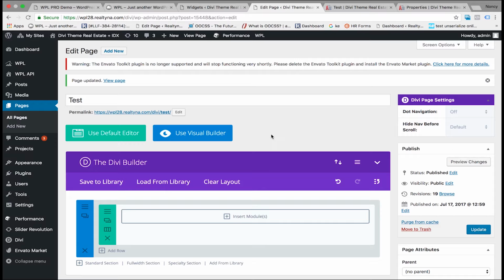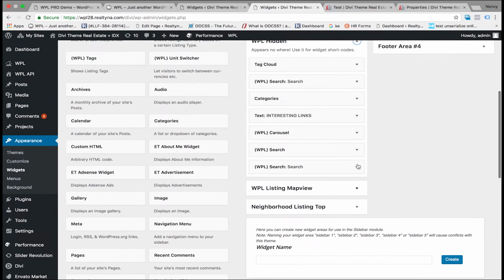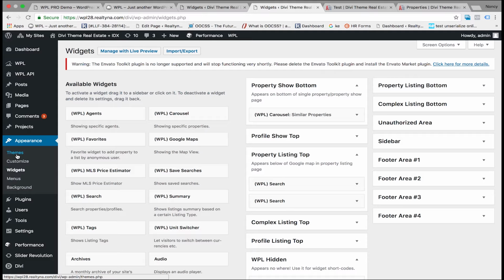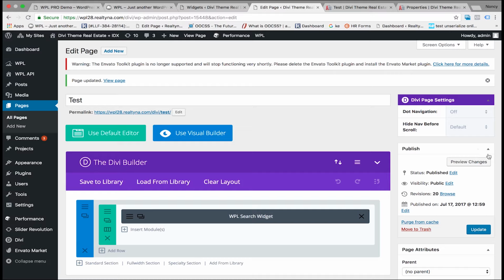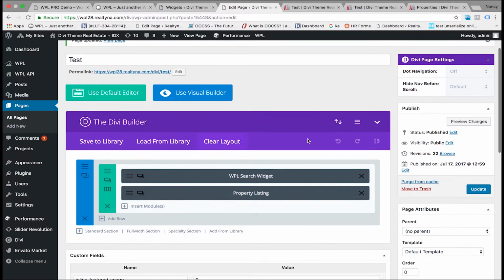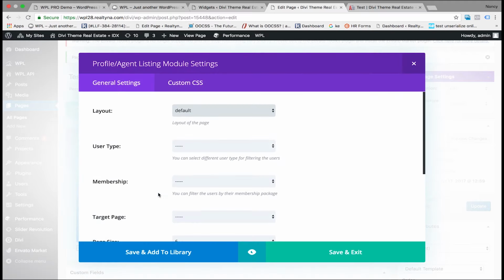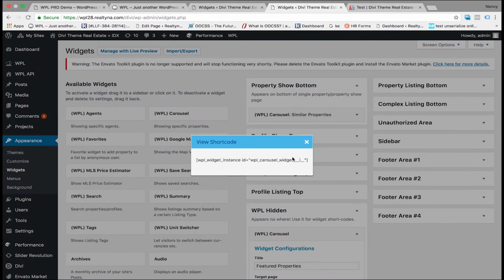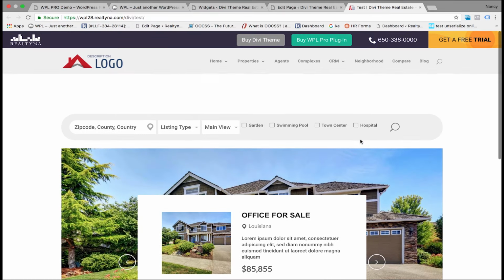How to create a real estate website with Divi Builder?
In this video we will show you how to create a real estate website using Divi Builder and WPL Real Estate plugin. Realtyna provided some custom elements for Divi builder to make this happen. We will show you how to create an IDX search widget, Property listing and Property show using Divi builder. These elements are available in the basic and Pro version of WPL. You should have WPL and Divi builder installed on your website before you start watching this video.